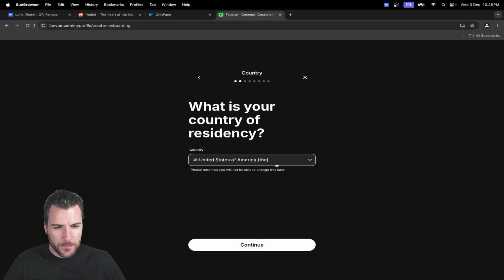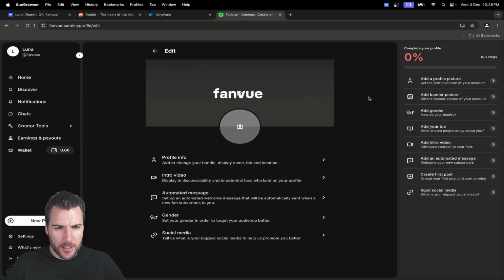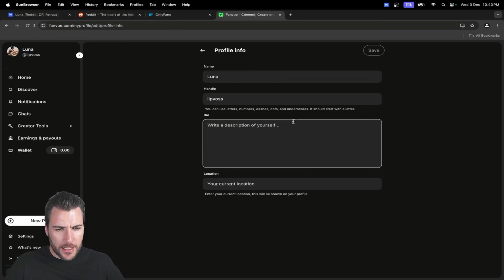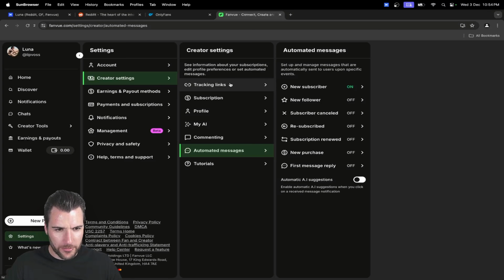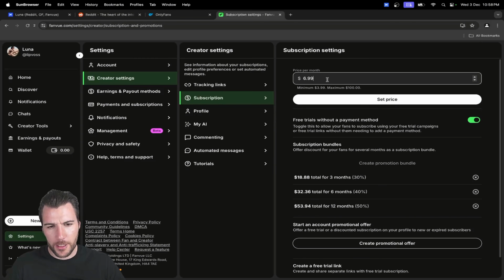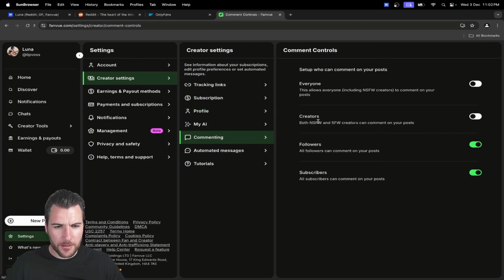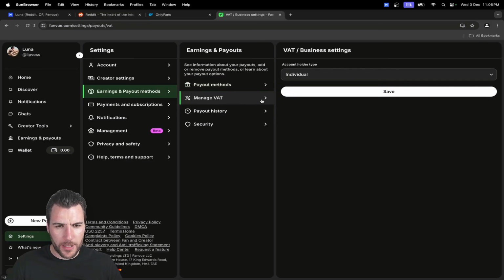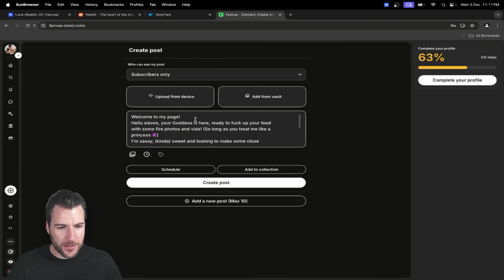How to Create a High-Converting Fanvue Profile for AI OFM model